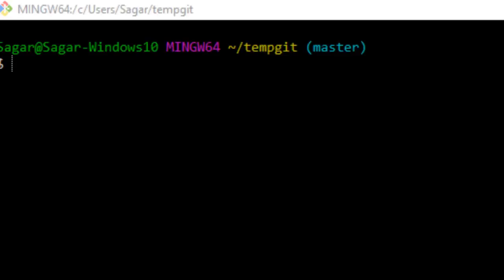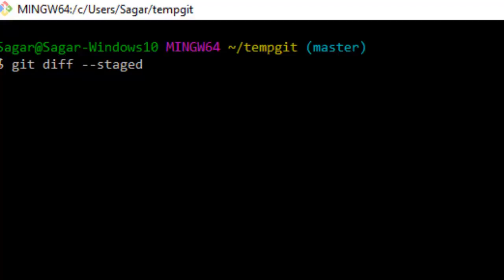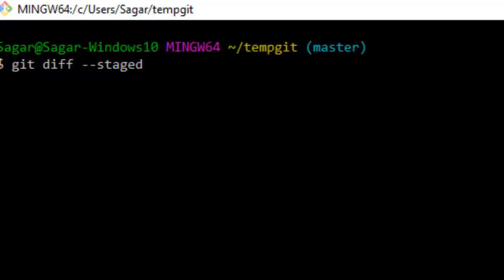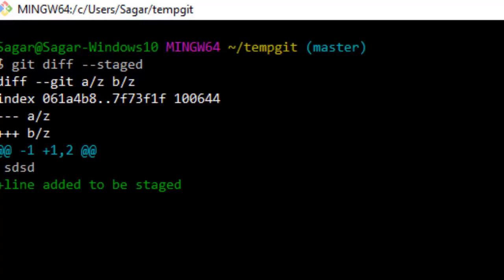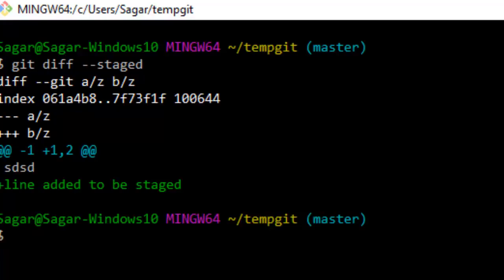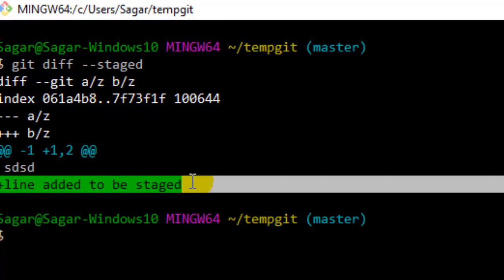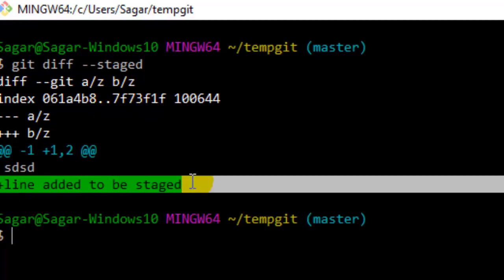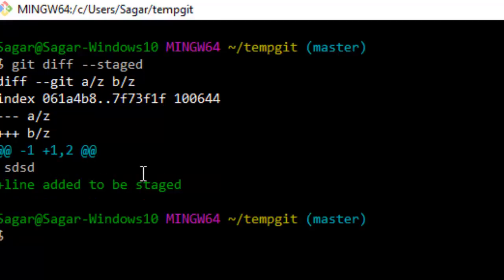How to view changes between staging area and latest commit in git